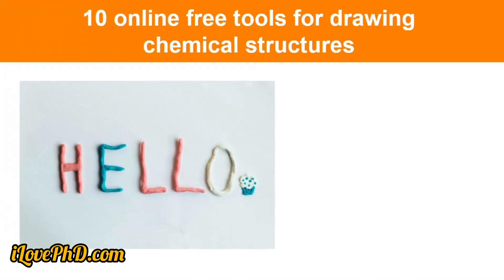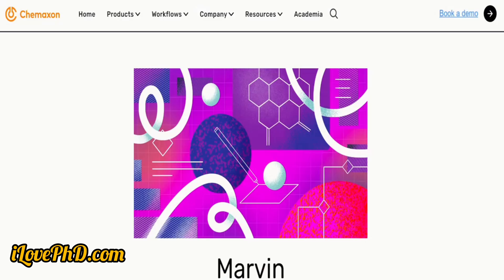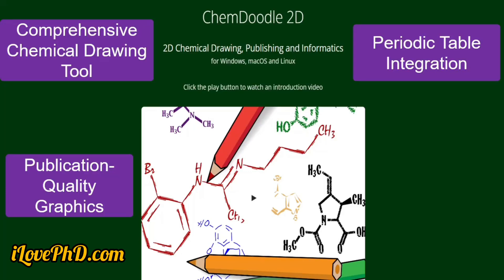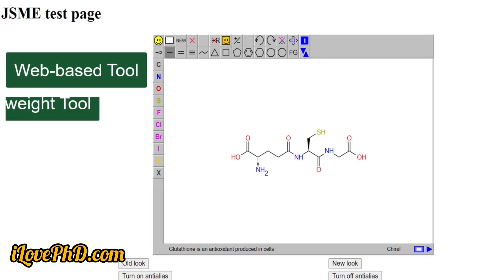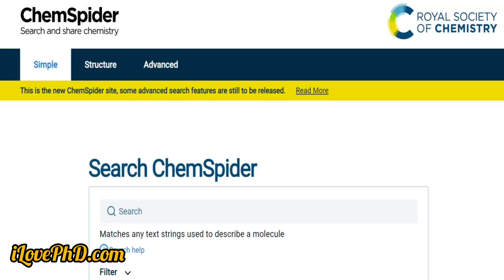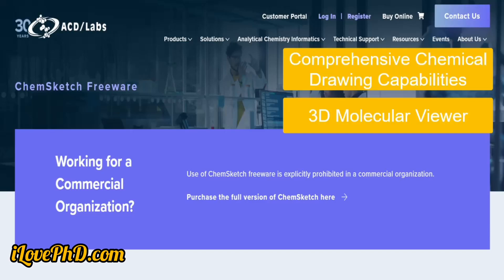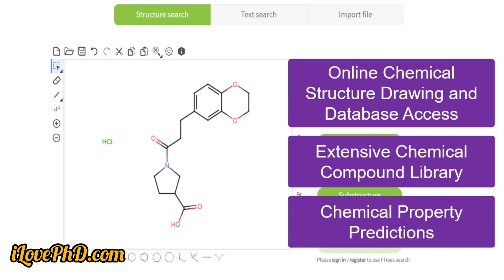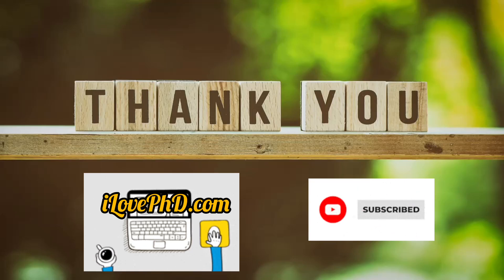🔟 Free Software for Drawing Chemical Structures Online🧪 By Dr. Sowndarya S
Excited to share this informative video from iLovePhD, highlighting the top 10 Free Softwares for Drawing Chemical Structures Online. Whether you’re a student, researcher, or professional chemist, these tools can help you create accurate and visually appealing chemical diagrams. Check out this video Dr Sowndarya S from iLovePhD.com to explore the best free and premium options available for your chemical drawing needs!

Welcome to iLovePhD! Your Ultimate Guide to Research and PhD Success
iLovePhD is a trusted research education platform dedicated to providing up-to-date information, tools, and resources for researchers and PhD scholars. Whether you're looking for top journals to publish your research or need a comprehensive guide to essential research tools, we've got you covered.

Our mission is simple: to support PhD scholars across various research domains by offering valuable insights, ideas, and tips to make the research journey smoother and more enjoyable. Stay informed on the latest global research breakthroughs, and embrace the process of earning your PhD stress-free and with motivation!

What You'll Find on Our Channel:

    Top research journals for publishing
    Easy-to-follow guides for research tools
    Tips and strategies for PhD success
    Updates on groundbreaking research activities
    Motivation to keep you going through your PhD journey

PhD Without Stress 🎓
Stay motivated 💞👍, love the process of getting your PhD 👩‍🎓👨‍🎓, and make your research journey stress-free with iLovePhD.